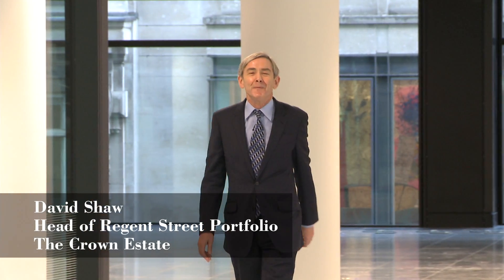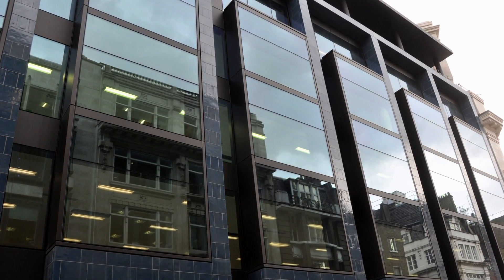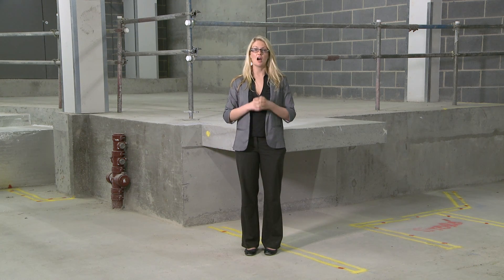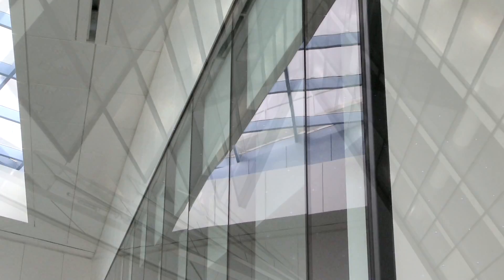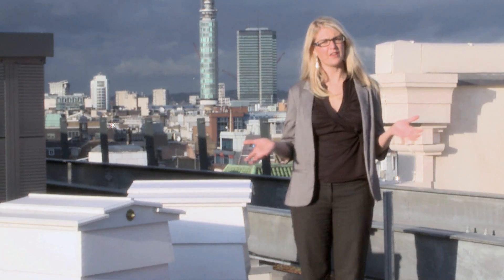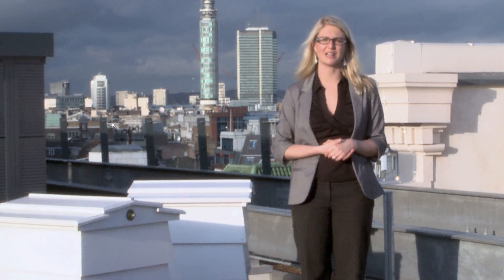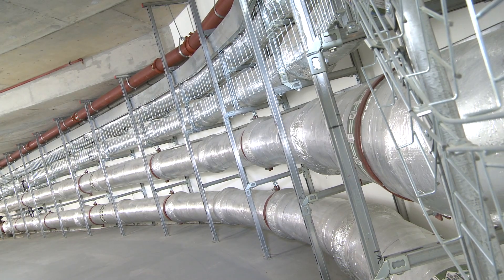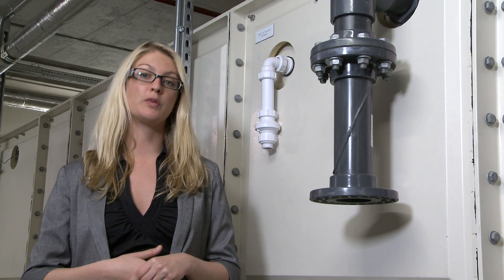Regent Street Factual - Quadrant 3: Snapshot of Sustainability 2012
A Sister TV production made for Regent Street TV on behalf of The Crown Estate.

The Quadrant is the latest project in The Crown Estate's Regent Street Vision investment strategy - £1 billion, 20 year programme is regenerating Regent Street and its surroundings in line with the values of quality, heritage, style and success.

The scheme provides 200,000 sq ft of office space, 65,000 sq ft of retail and restaurant space, together with nine residential apartments, all within a significantly improved public realm.

Quadrant 3 is an exemplar of The Crown Estate's commitment to sustainable development and has achieved a BREEAM 'Excellent' rating.

Decentralised energy production and energy efficiency measures significantly reduce the building's carbon footprint, equipping it for the challenges of the 21st Century.

Two combined cooling, heat and power (CCHP) units, photovoltaic cells and thermal stores will provide 22% of the energy and heat for the whole scheme.

One of the CCHP units is the largest and most efficient fuel cell in Europe, reducing CO2 by 40% and NOx and SOx emissions by 99.99%.

Thermal stores retain heat produced at times of low demand and deliver heat at periods of high demand, allowing smaller boilers to work more efficiently.

The thermal stores also capture heat from the waste flue gases of the CCHP unit and hydrogen fuel cell and hold it until required.

Energy efficiency technologies and intelligent lighting reduce electrical consumption by 30%.

To reduce the need for cooling, the building's cladding and glazing is designed to reduce solar heat gain, whilst the glazed atrium roof maximises the use of natural light.

35 m3 rain water harvesting tanks store rain water (Silver Water) which is filtered and cleaned for use in washing machines and toilets in the residential units, as well as all the office toilets.

A biodiverse sedum roof helps to tackle the risk of urban flooding and improves insulation as well increasing biodiversity. Special nectar rich plants have been selected to help support the local bee population.

During construction a sustainable approach led by Sir Robert McAlpine:

Ensured that embodied carbon was reduced by over 1,500 tonnes. This has been achieved with the use of cement replacements in concrete and block-work, as well as reusing 1,500 tonnes of existing steel.

Designed out waste and maximised recycling throughout the supply chain. The project has produced 500 cubic metres less waste than 'best practice' requirements and recycled over 90% of unavoidable waste.

Saw 8,000 tonnes of waste from the China Clay industry incorporated into the concrete in lieu of mined aggregates -- a UK first.

Reduced traffic emissions by 60% and cut local congestion during construction by utilising a site delivery consolidation centre.

Achieved project FSC certification -- all timber can be traced back to the forest it was grown in, which has external environmental management certification.

Recycled content exceeded 20% by value.

All paints are VOC free, formaldehyde free, creating a healthy building.